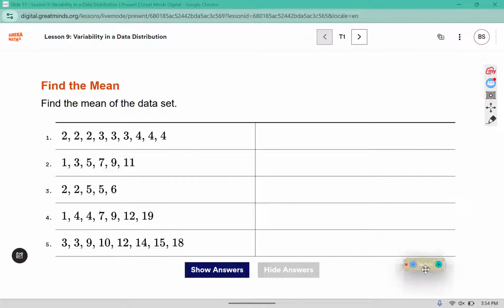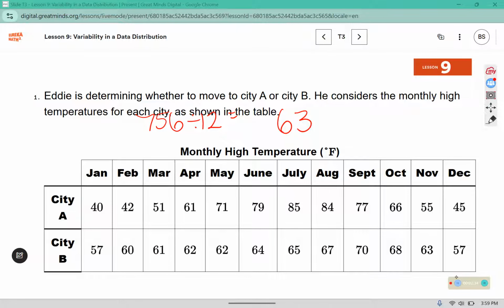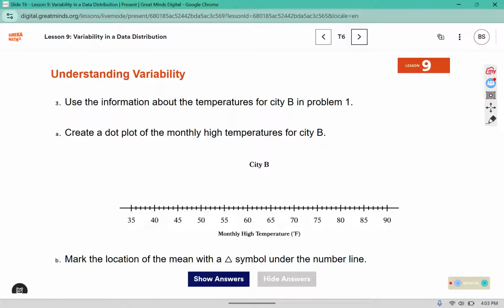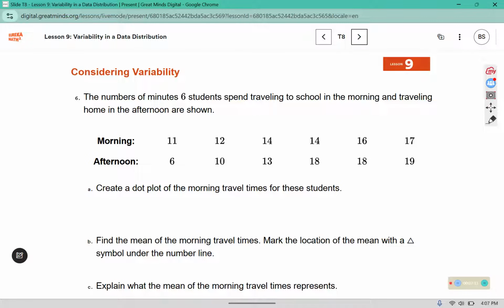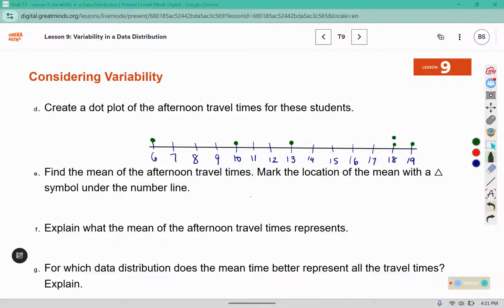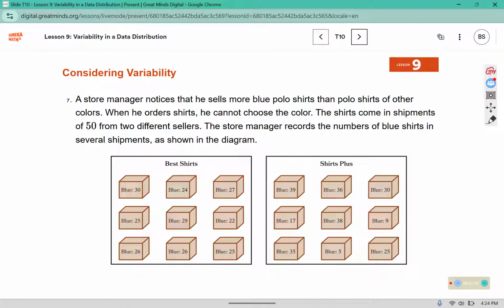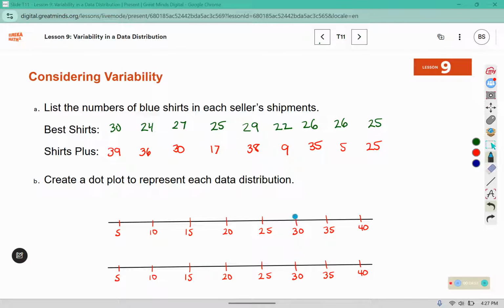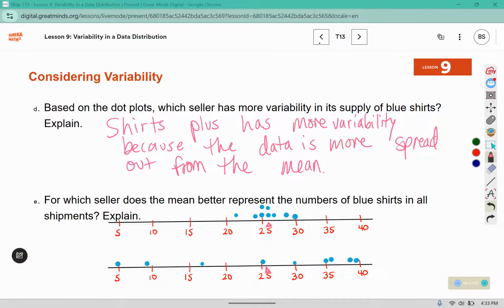6th Grade Module 6 Lesson 9 (Eureka Math Squared)